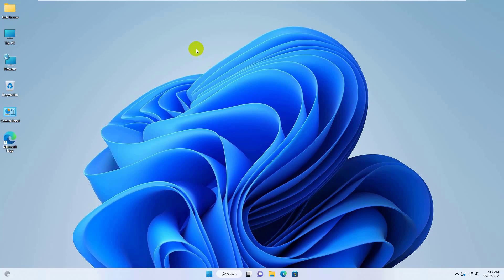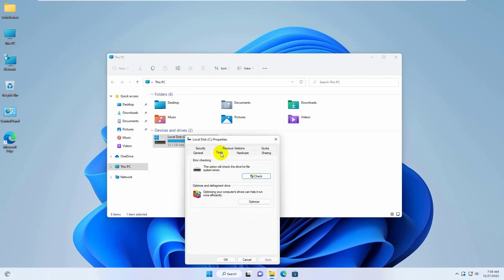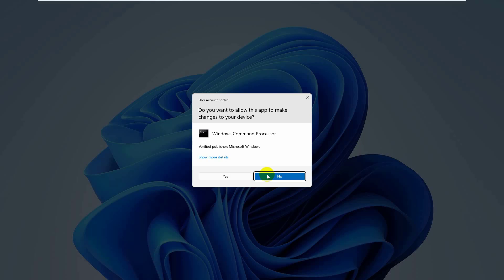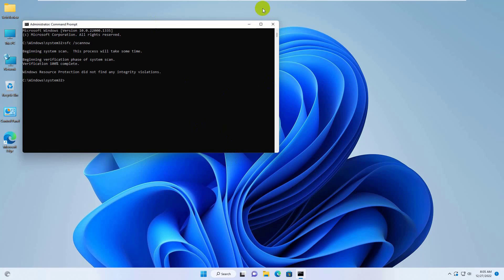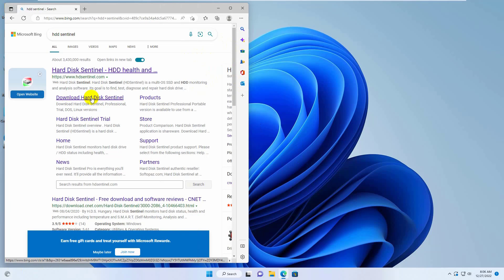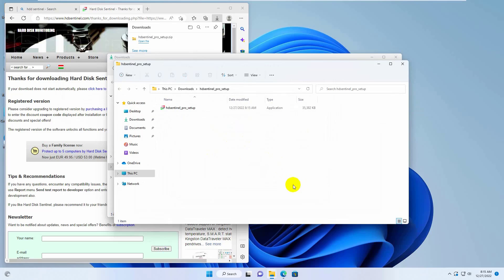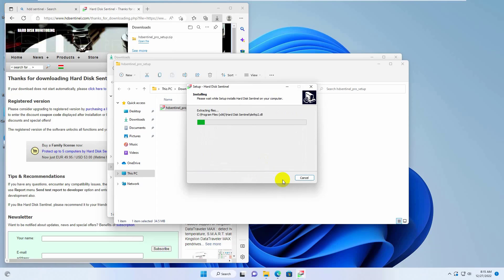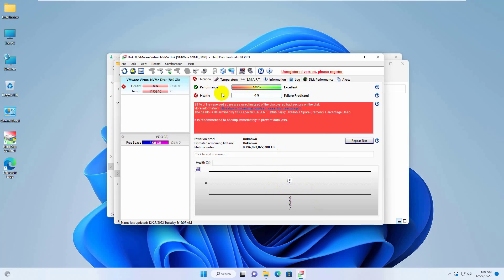(Solved) How To Fix Windows 11 Computer Keeps Freezing Randomly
How To Fix Windows 11 Computer Keeps Freezing Randomly

How To Fix Windows 11/10 Computer Keeps Freezing Randomly
What causes Windows 11 to freeze in the restart loop?
As mentioned earlier, there can be several reasons for this issue to occur. Although it will be easy to fix the error, you may need to follow a few fixes to completely get rid of this problem.

Damaged or corrupted system files
Outdated or corrupted driver
Malware or virus infection
Incompatible or faulty applications
Now that you are familiar with the various reasons why Windows 11 might get stuck in a reboot loop, let's get started with how to fix this problem on your computer. In this guide, let's first look at methods that are relatively less demanding in terms of effort, and then gradually move in ascending order to quickly fix the problem on your computer.

However, since your computer is stuck in a reboot loop, you will first need to boot into "Safe Mode" in order to be able to use your computer and perform fixes.

Tech Review